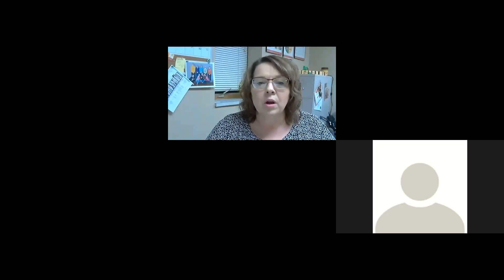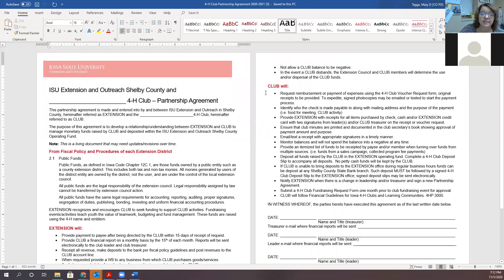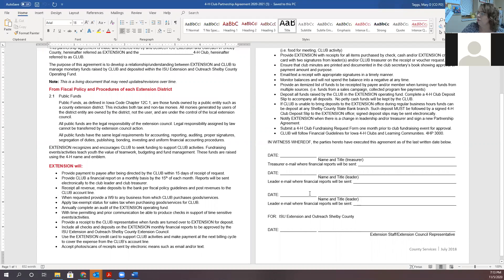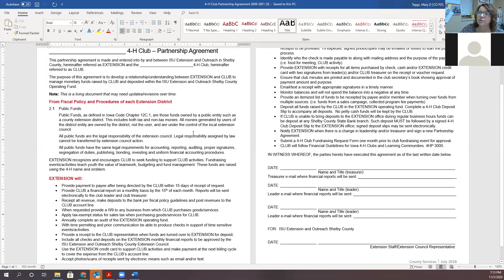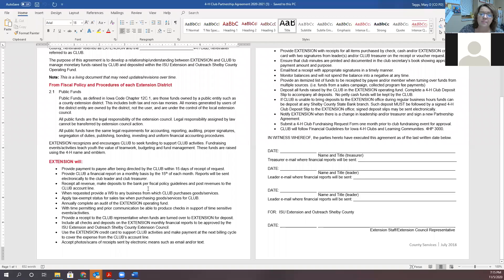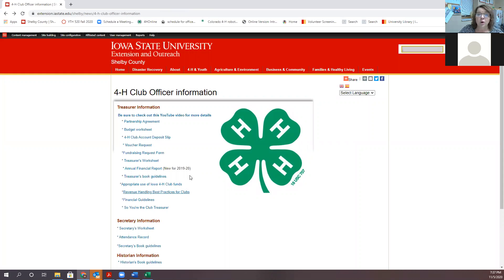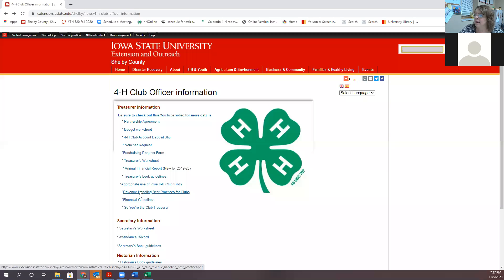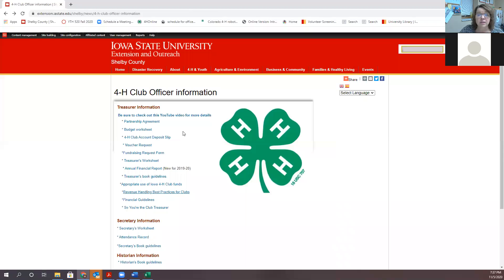4 H Club Treasurer